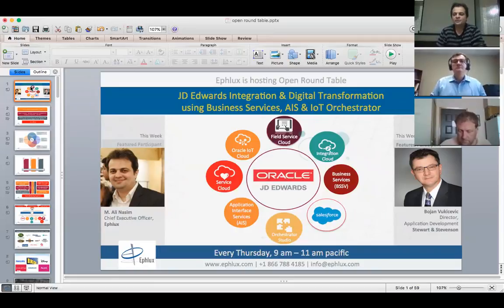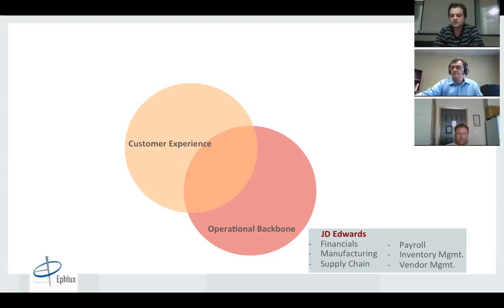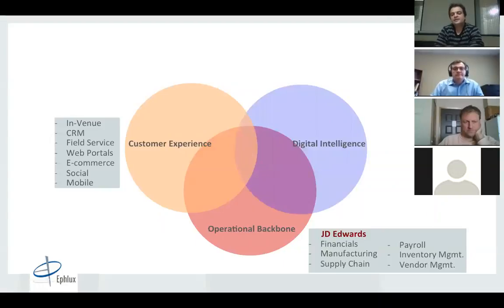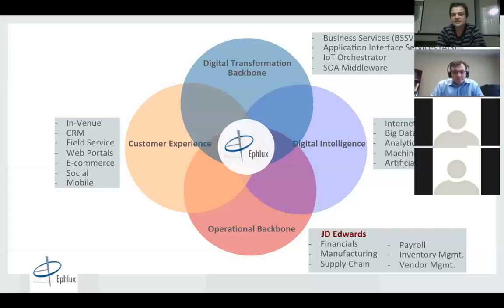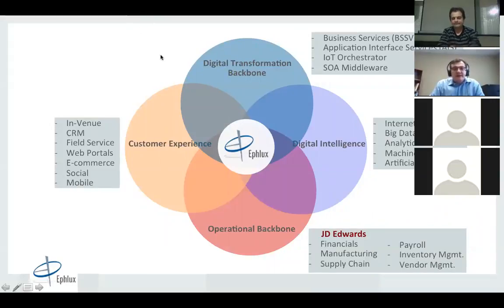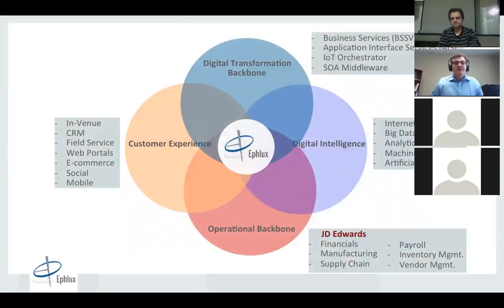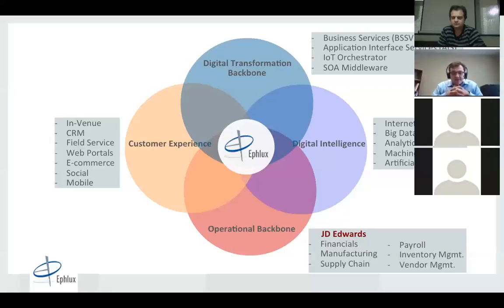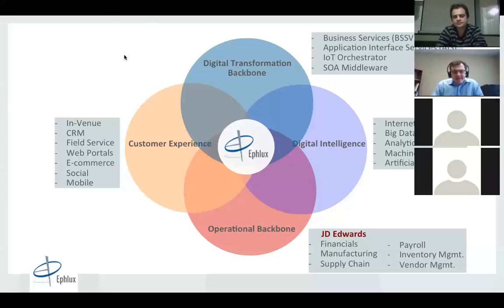Open Round Table: JD Edwards Integration & Digital Transformation